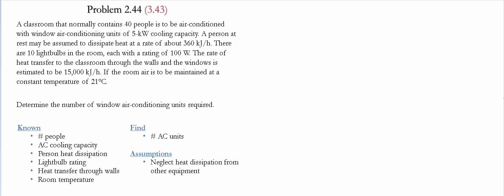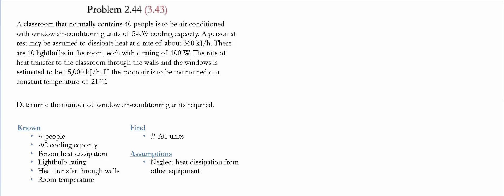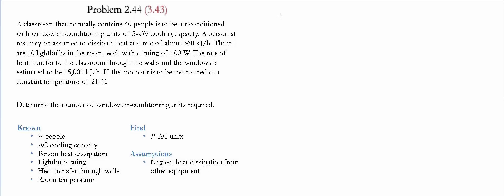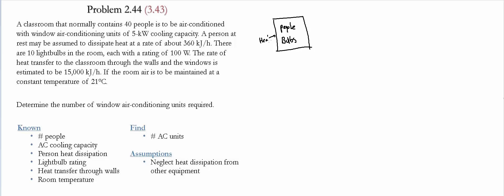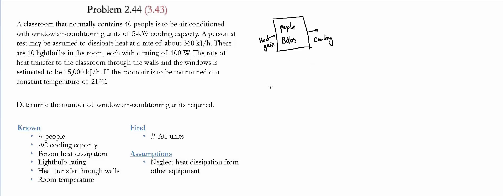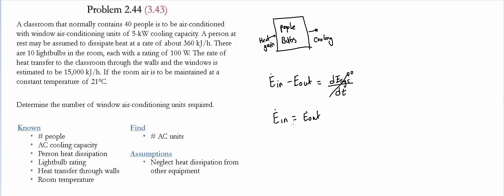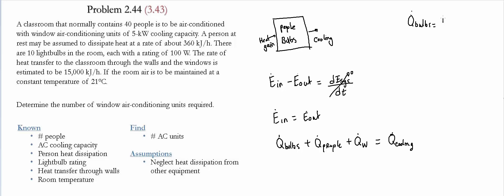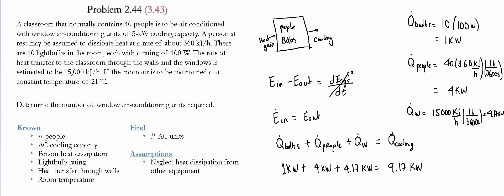Problem 2.44 (3.43)